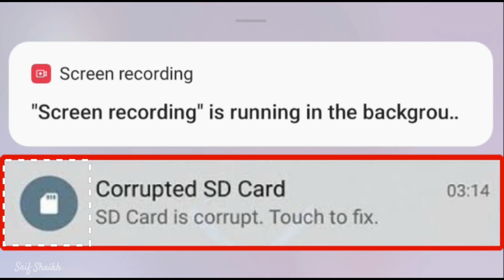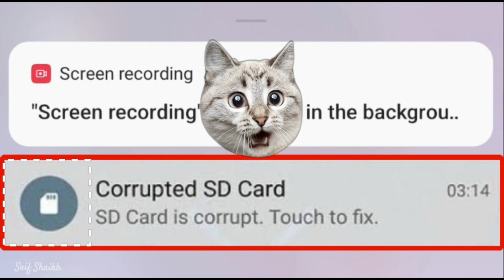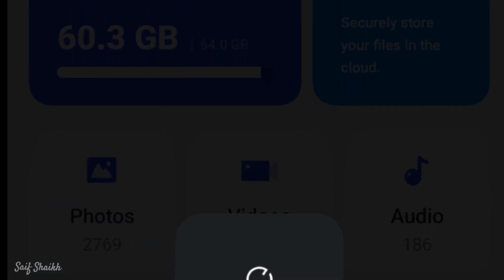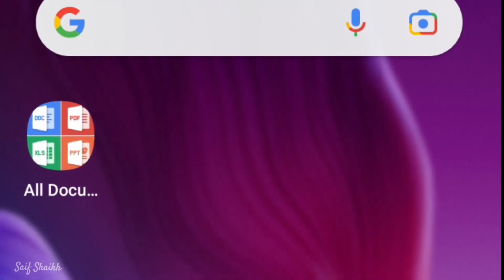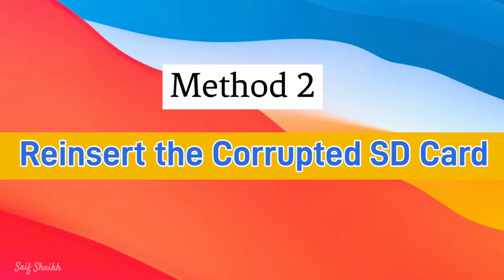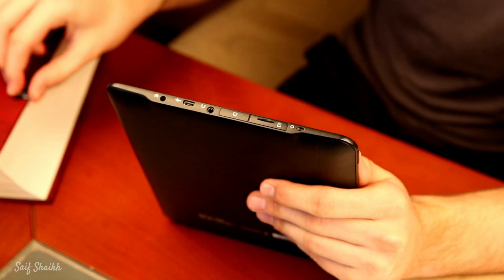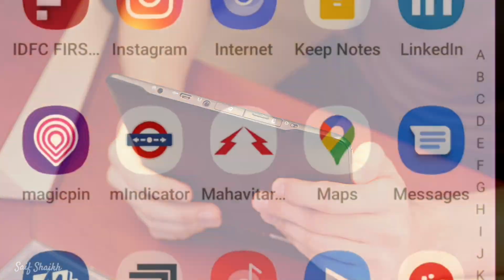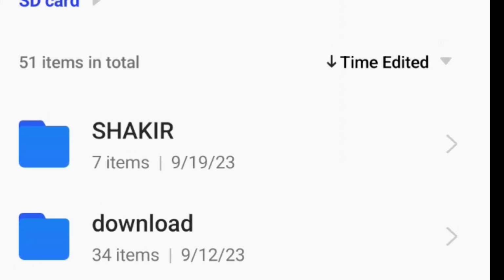How to Fix memory card ✅🔥problems without formatting Data Loss⚠️ SaifShaikh @shaikhsaiif#corruptSd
How to fix a corruptted SD Card usb Repair SD Card Best Solution 100% Working Without formatting SD card recover all photo ,videos and Document without deleting data/Format Data